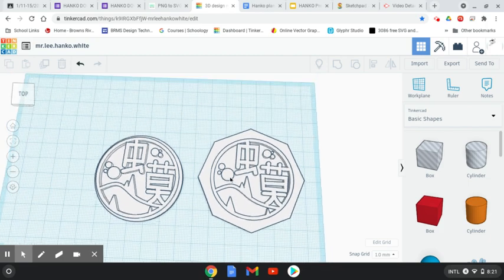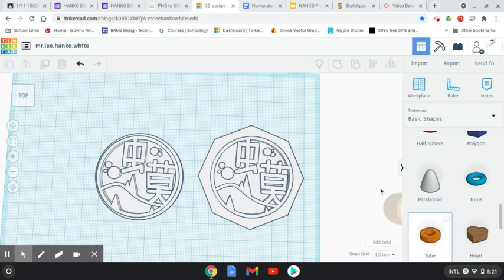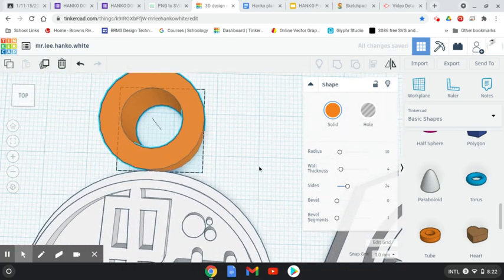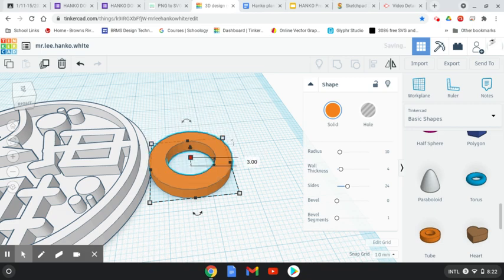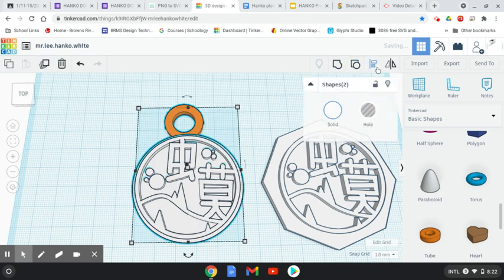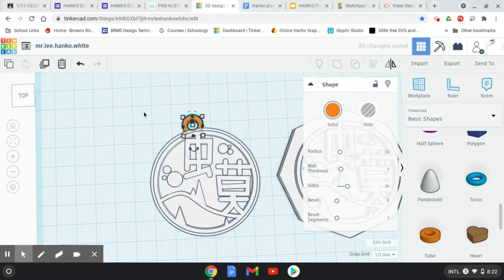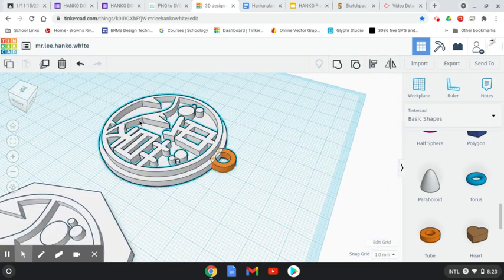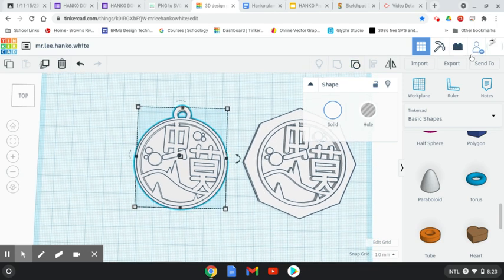Adding ring or loop to HANKO